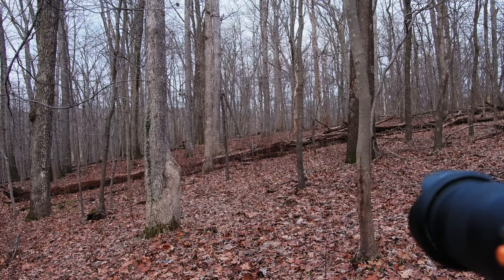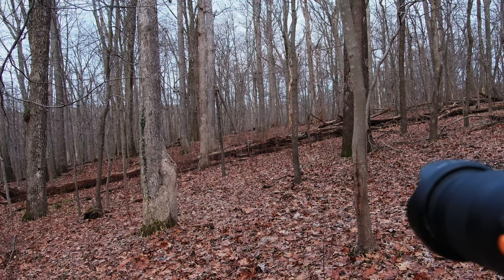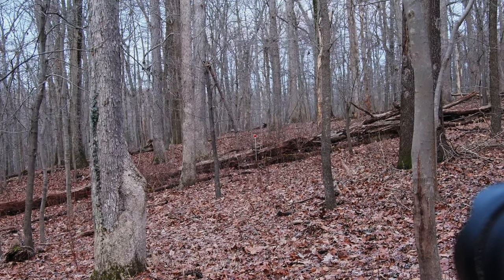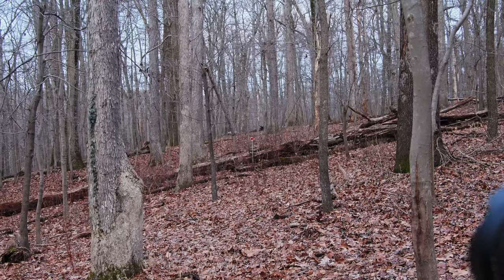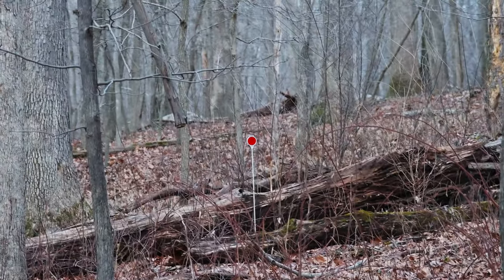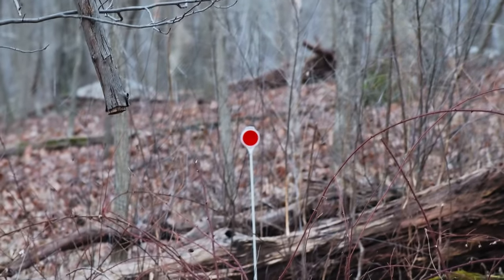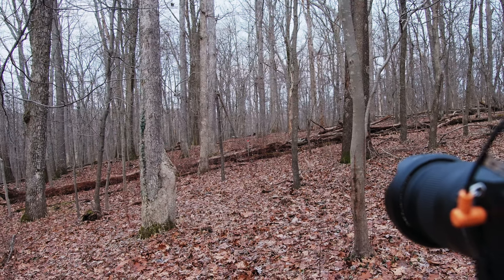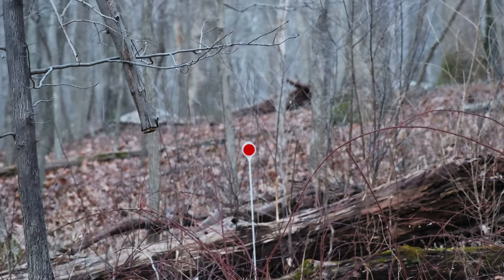focal length demo - work in progress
A very simple demonstration of how magnification (“reach”) and field of view vary with focal length using an 8X zoom lens. We adjust the focal length from 12 mm (24 mm full frame equivalent) to 100 mm (200 mm FF equivalent) and back again.

This is part of a longer video in work that will explain basic camera terminology for field investigators.